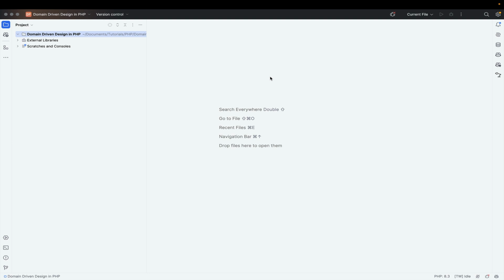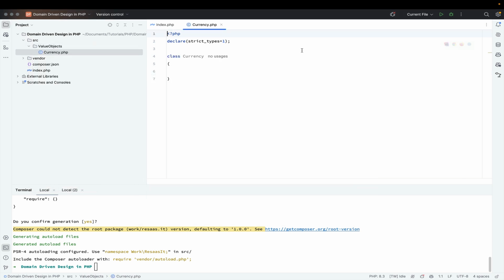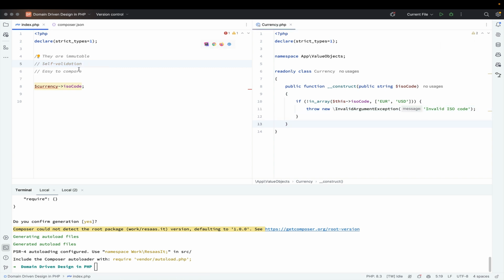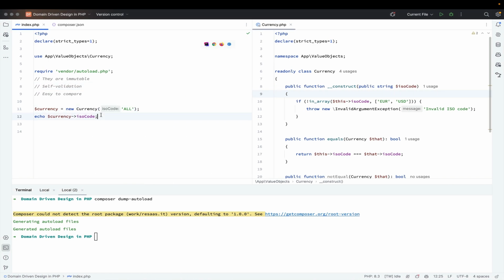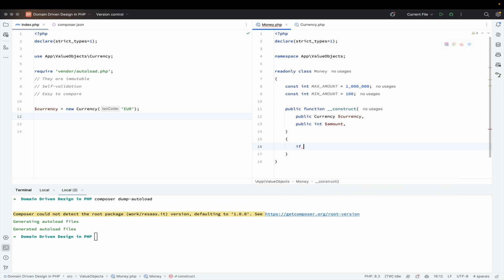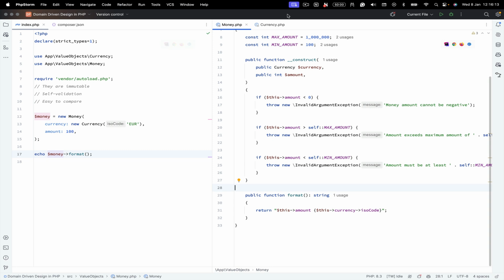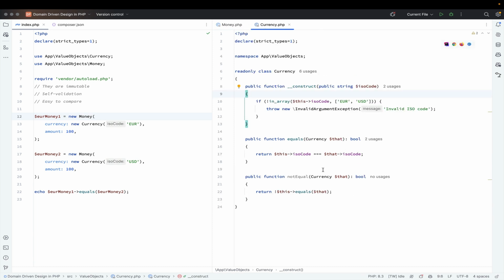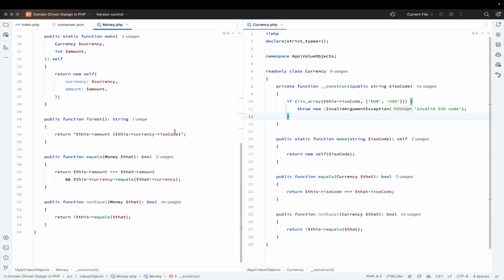Domain-Driven Design with PHP - Value Objects